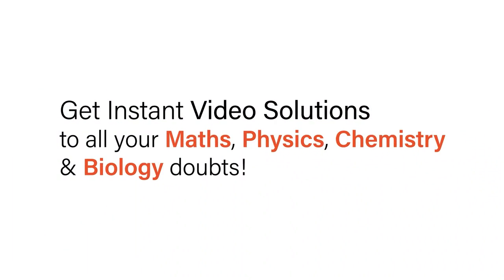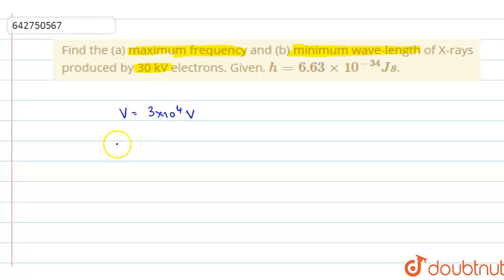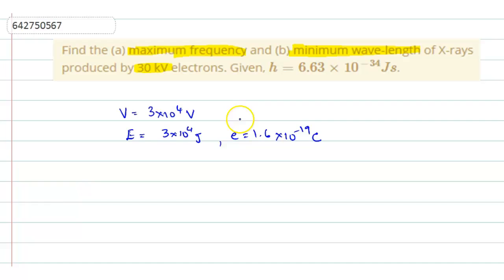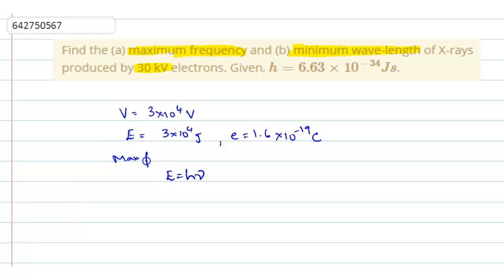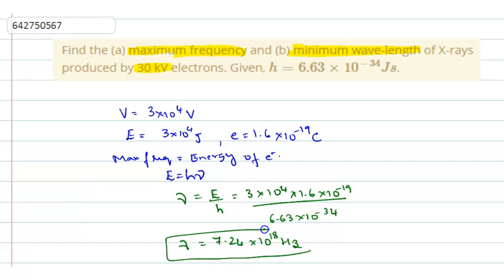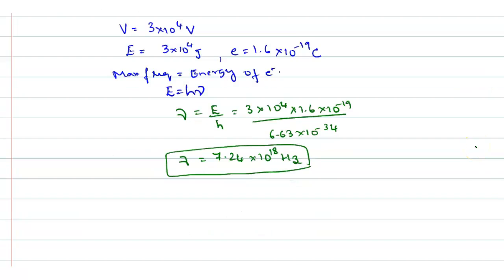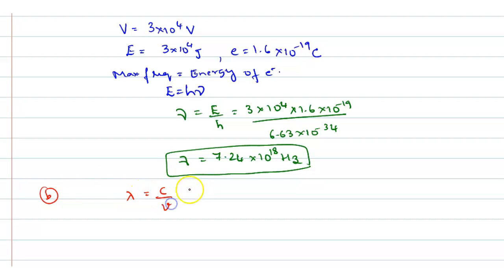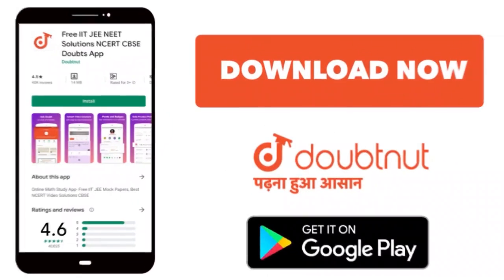Find the (a) maximum frequency and (b) minimum wave-length of X-rays produced by 30 kV electrons...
Find the (a) maximum frequency and (b) minimum wave-length of X-rays produced by 30 kV electrons. Given, h=6.63xx10^(-34)Js.
Class: 12
Subject: PHYSICS
Chapter: DUAL NATURE OF RADIATION AND MATTER
Board:NEET

👉 Have Any Query? Ask Us.